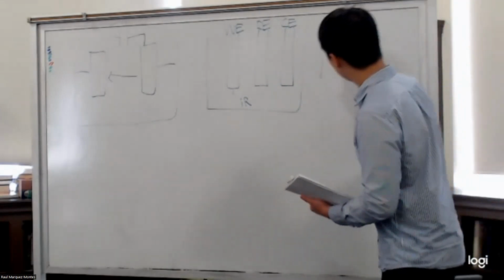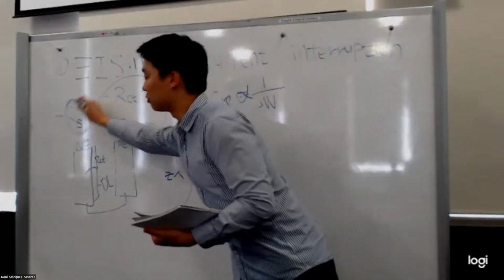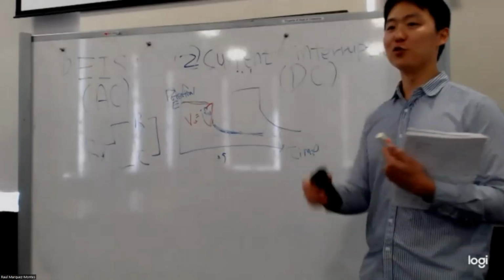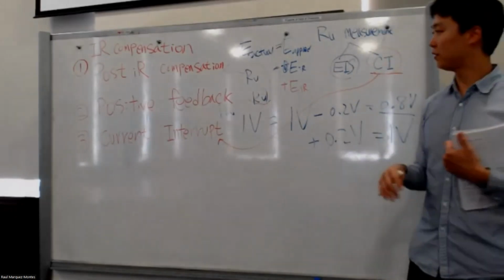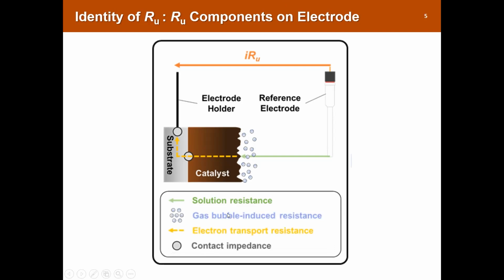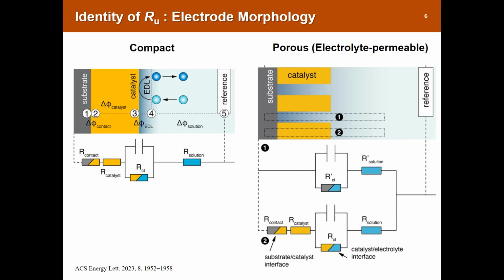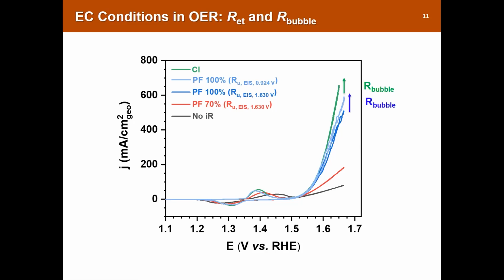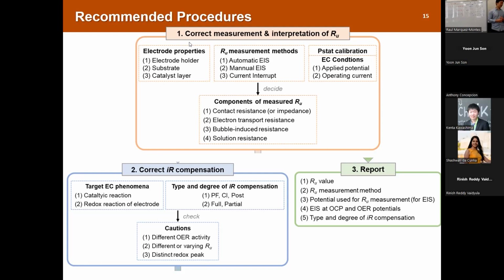iR Compensation: From Fundamentals to Practical Applications | Electrochemistry Chalk Talks!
In this chalk talk, Dr. Yoon Jun Son from the Mullins Group at UT-Austin, explores some critical principles of iR compensation and its application to the study of electrocatalytic materials.

Linkedin:  UT Austin ECS Chapter